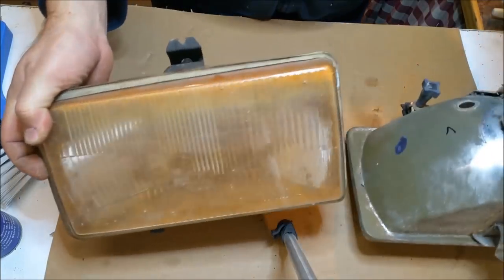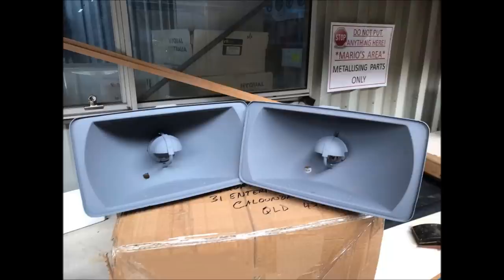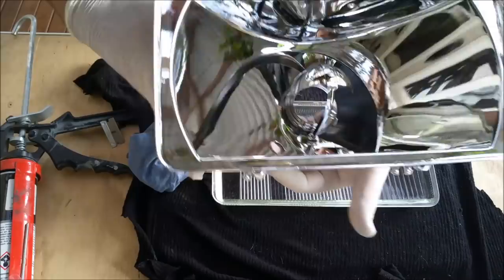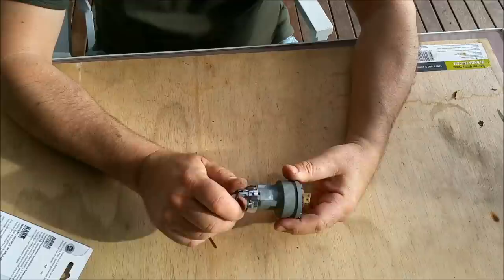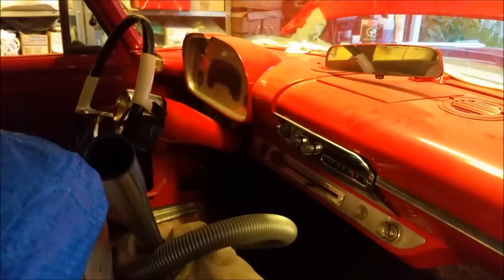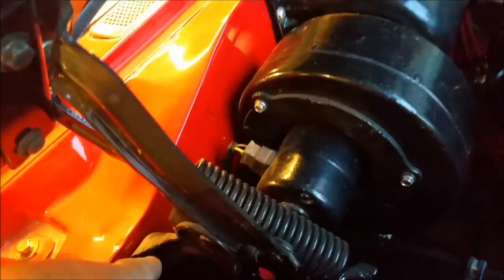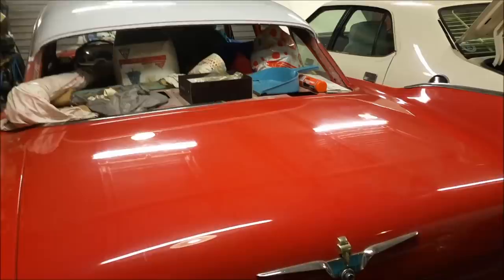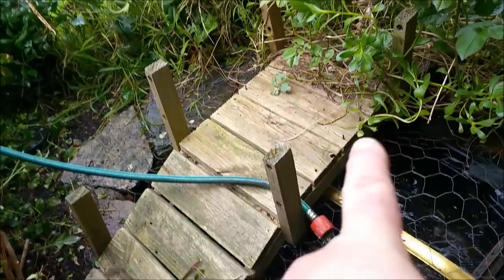Ford (XC Fairmont) Headlight Restoration - Plus the 1957 Plymouth Belvedere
The headlight reflectors in this video, were restored using Vacuum Metallising by:

Mario at Hyqual Australia,
31 Enterprise Street, Caloundra, Queensland 4551

Hello all and welcome to this video on the restoration of the XC Fairmont headlights. I've repeated some of the footage from a previous video, but added narration, so the whole process can be viewed on this video. There is also some footage on the Plymouth as we prepare to revisit it... hope you enjoy!